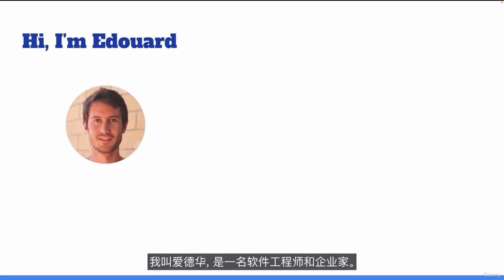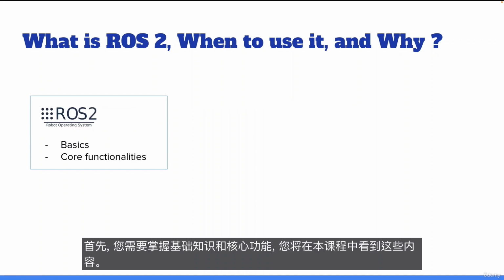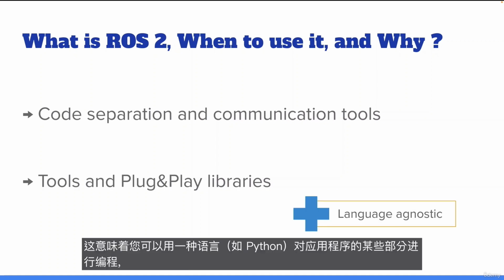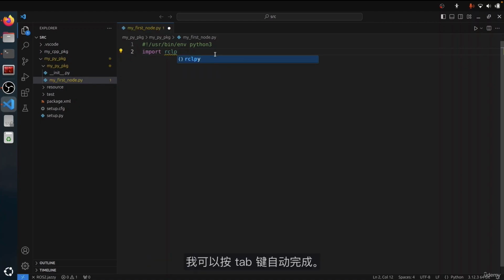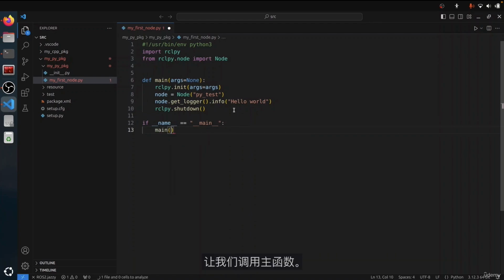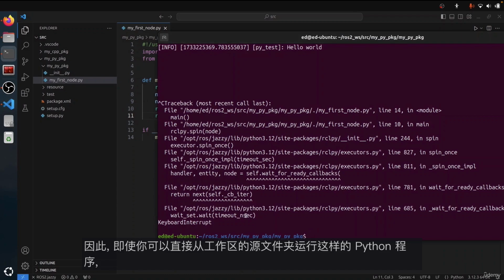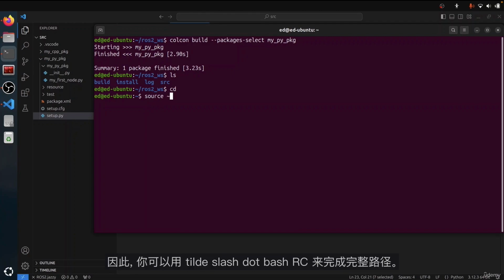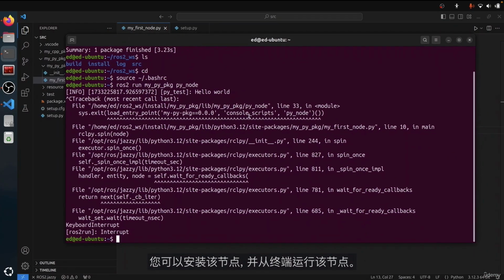"給初學者的 ROS2 (ROS Jazzy - 2026)"部分免費預覽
掌握 ROS2 基礎，成為機器人作業系統開發者 | 循序漸進 | 機器人程式編輯

從這 12.5 小時的課程，你會學到
✓ 掌握ROS 2核心概念
✓ 從 A 到 Z 建立完整的 ROS 2 應用程式
✓ 使用 Python 和 Cpp 的 Robot Operating System 2
✓ 了解 ROS 2 工具及其使用方法
✓ 了解 ROS 2 開發的最佳實踐
✓ 透過許多活動和最終專案進行大量練習
✓ ROS 2 節點、主題、服務、參數、啟動檔案等等